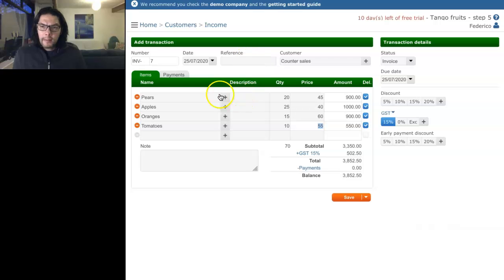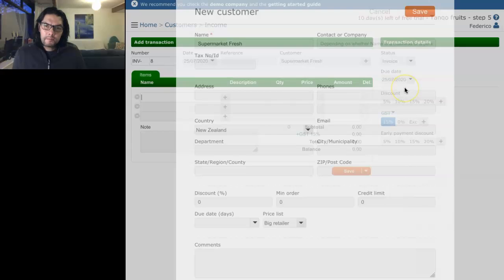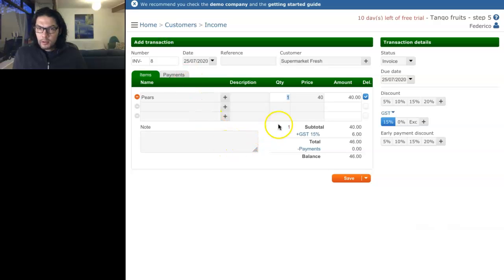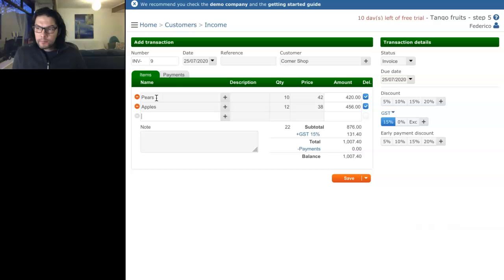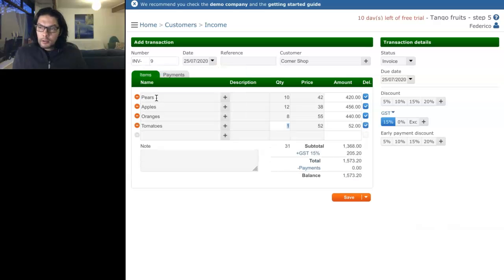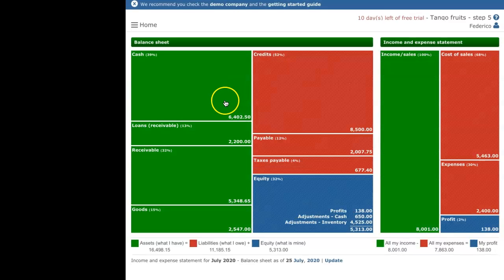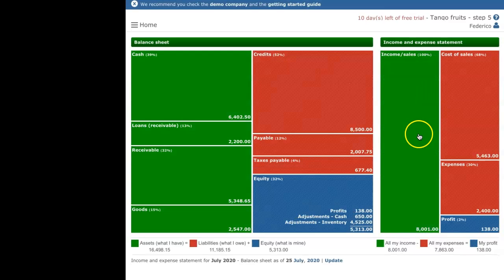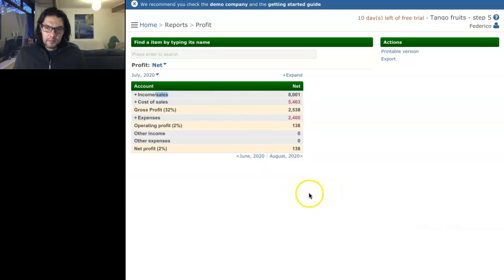Step 6: Enter sales to customer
Now we are going to reduce our stock levels selling products to our customers.